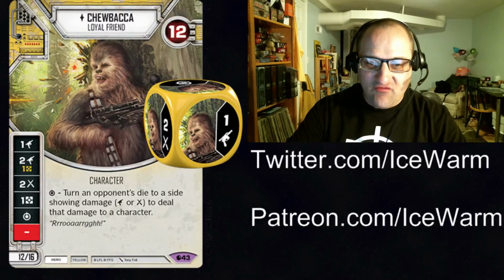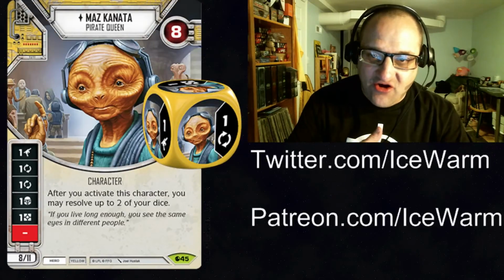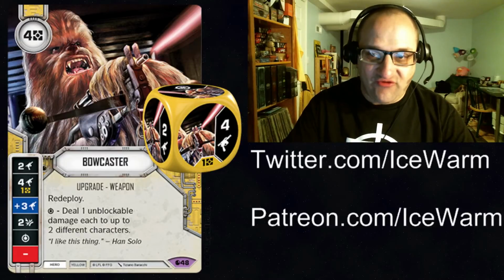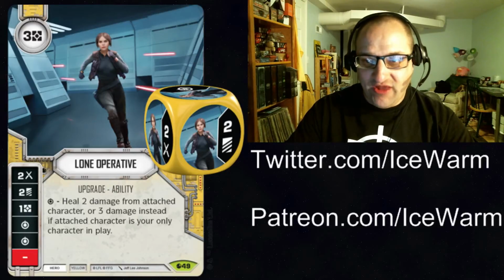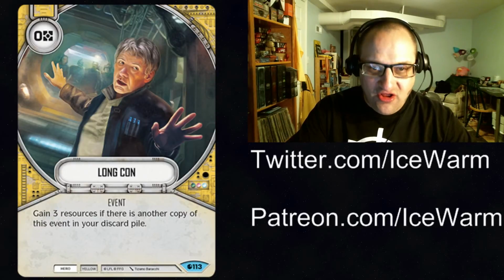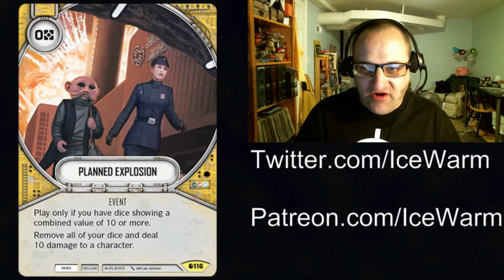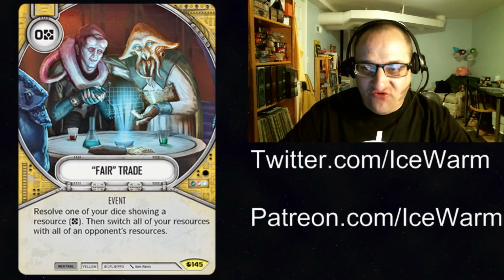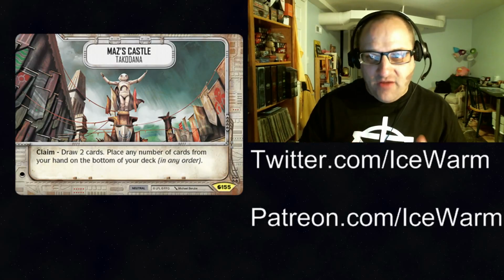Star Wars Destiny - More Spirit of Rebellion Spoilers...Chewbacca, Maz Kanata, Bowcaster, And More!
Today Fantasy Flight Game released a large amount of spoilers for the Spirit of Rebellion set for Star Wars Destiny. This includes Chewbacca, Maz Kanata, Bowcaster, Lone Operative, Long Con, Planned Explosion, Diversion, "Fair" Trade, and Maz's Castle.